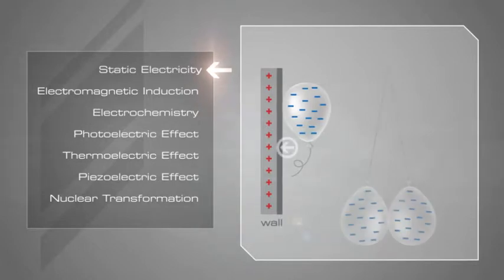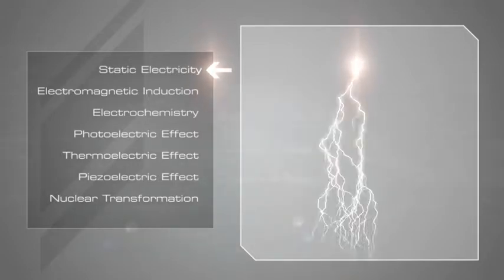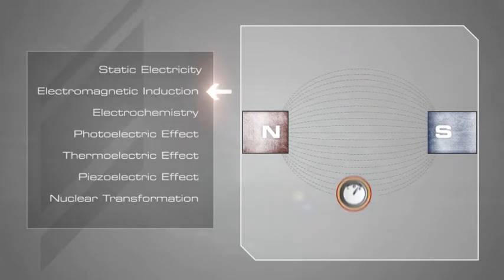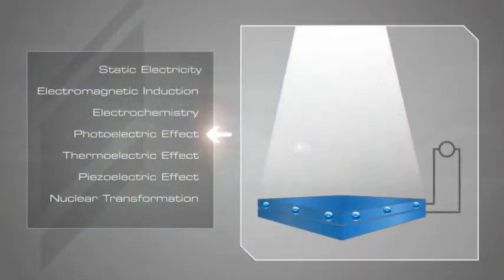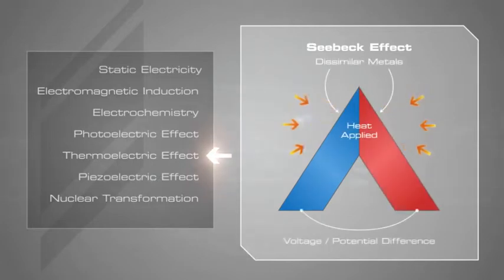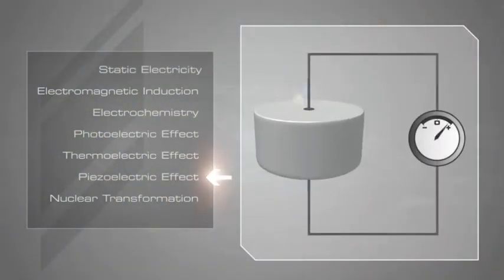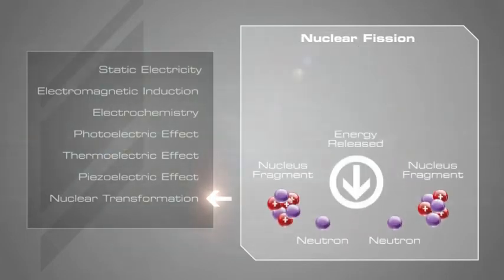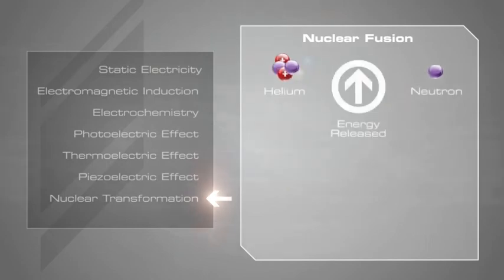The Seven Fundamental Forms of Electricity Generation